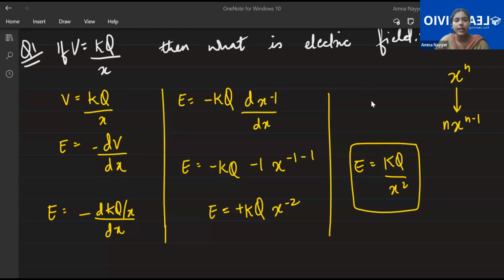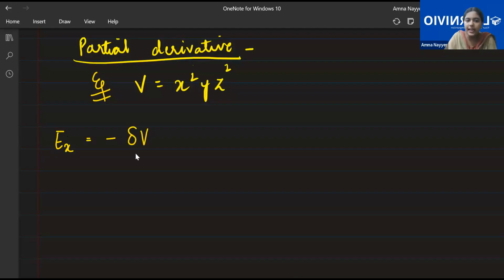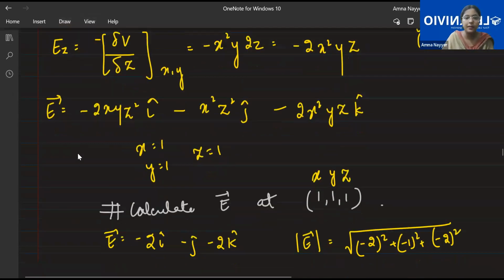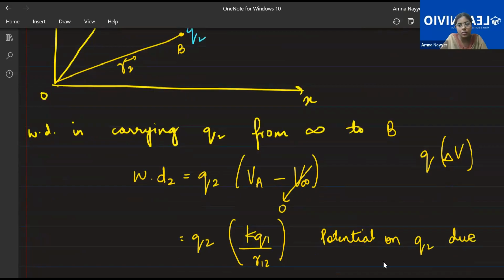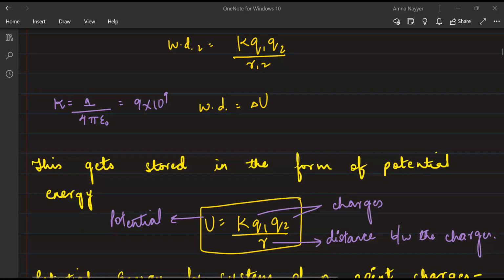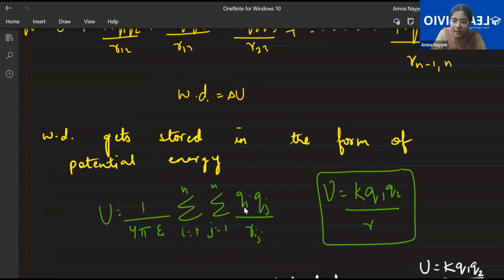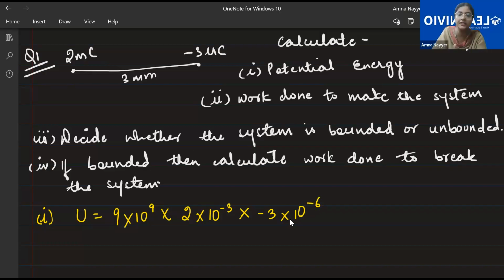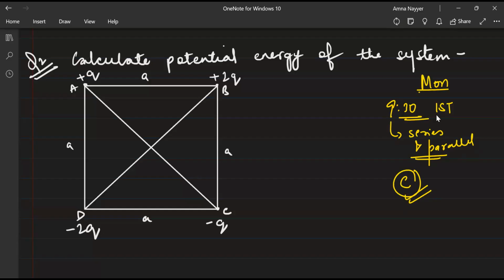Learnivio | Chapter : Electrostatic Potential and Capacitance | Lect | 12th CBSE P3 22-05-2025